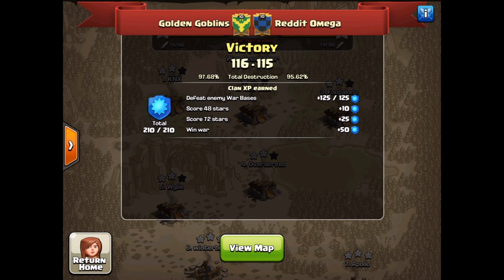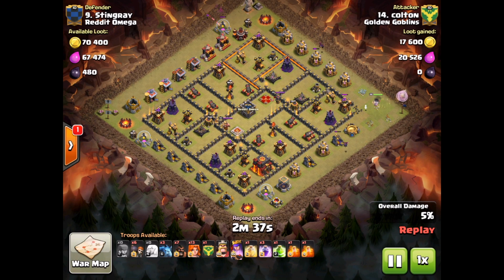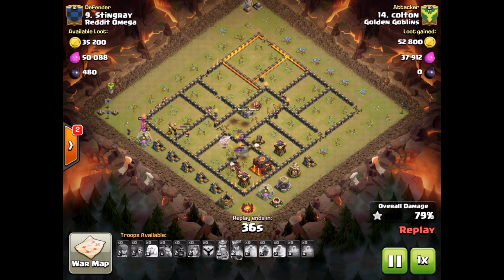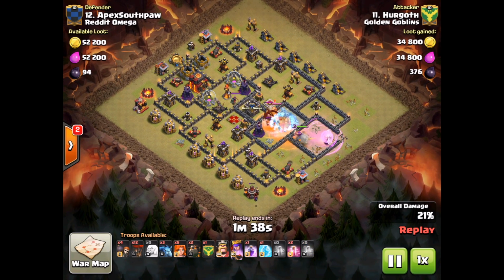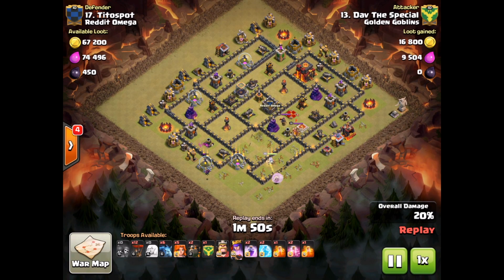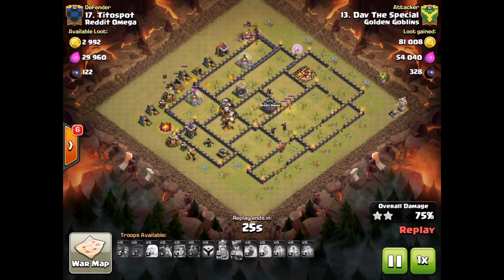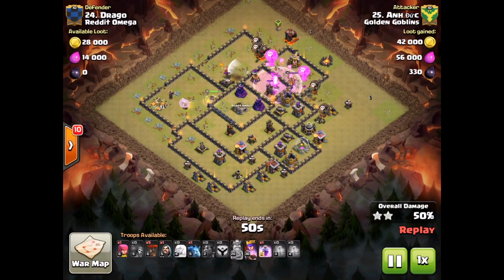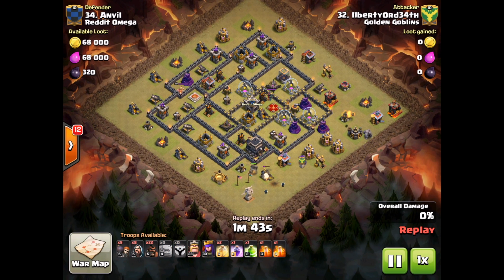Golden Goblins vs Reddit Omega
Random spin, epic war!

Check out this recap for more attacks! ---  Sub Kevv